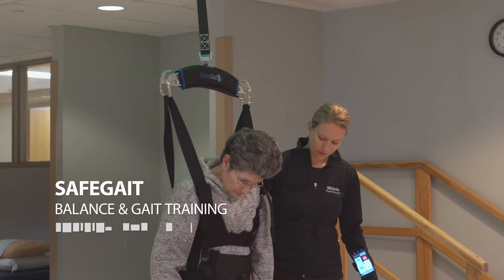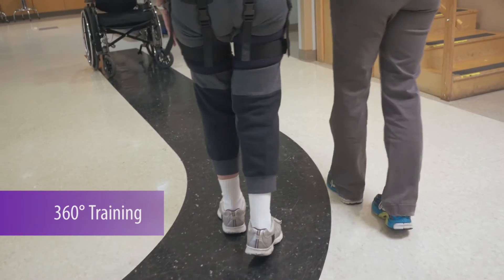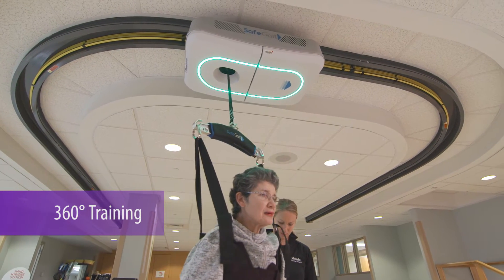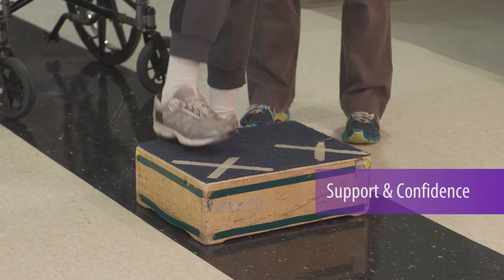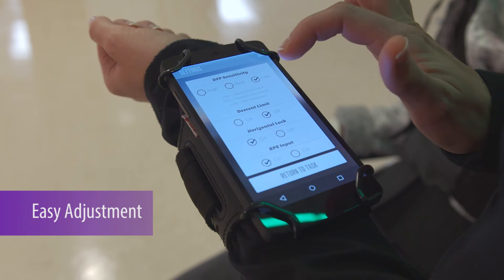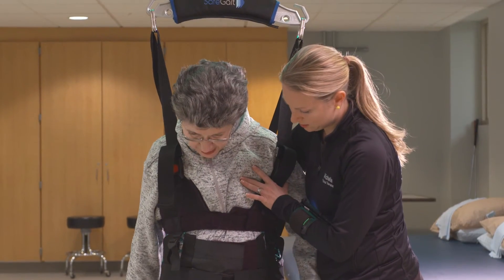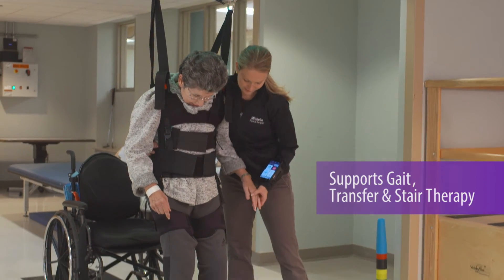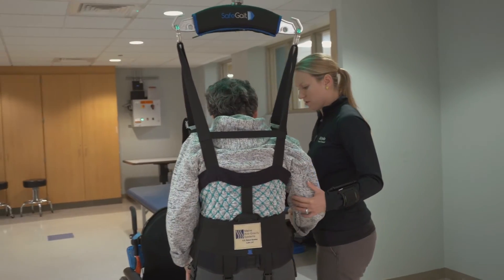SafeGait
Moss uses the SafeGait, a dynamic and robotic weight support system, used for balance and gait training. This device is used to teach patients to walk again.